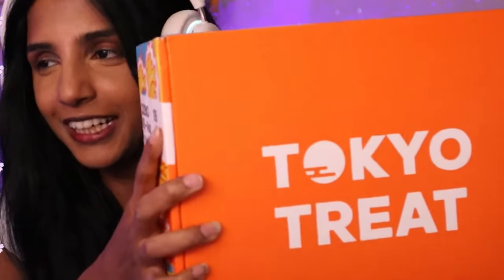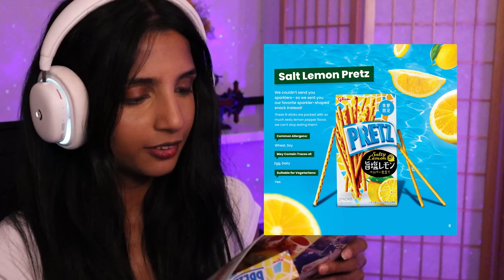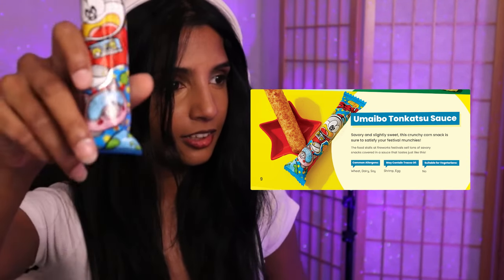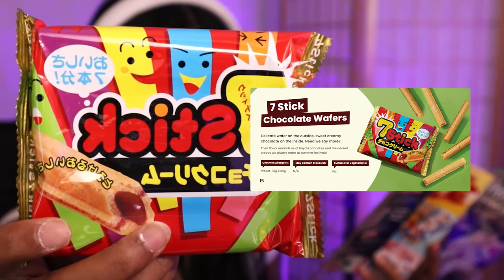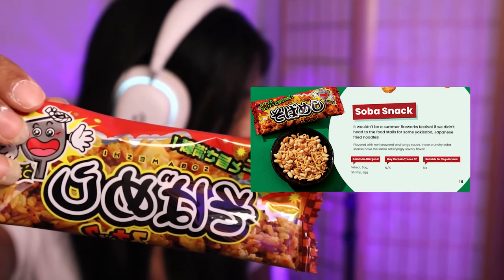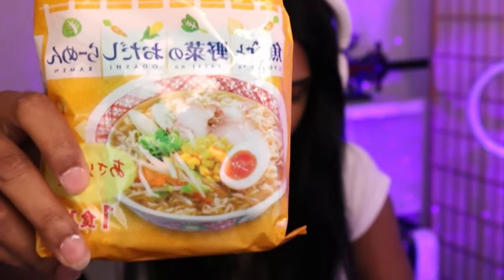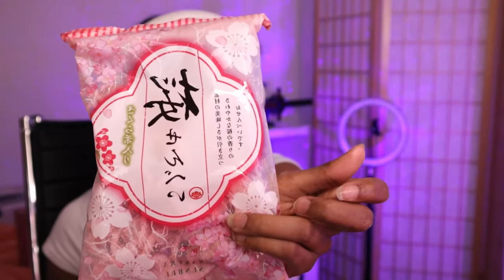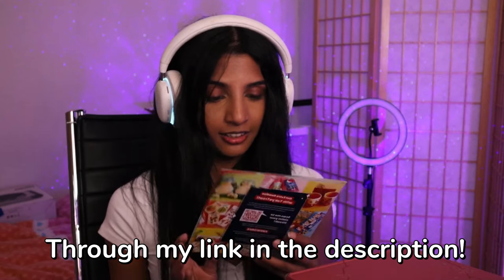Trying out a Mystery Fanta Flavor 🍡 | Unboxing the TokyoTreat Snackbox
MOAR SNACKS!!! If you want to try one of these boxes yourself, you'd help me greatly if you order them through my links ^_^

Make sure to check out my Twitch to not miss any future streams!

Chapters:
00:00 - Intro
0:31 - Opening the box
1:07 -  Item 1: KitKat Salt Lemon
1:54  - Item 2: Salt Lemon Pretz
3:11 - Item 3: Polinky Lightly Sweetened Corn Snack
3:41 - Item 4: Umaibo Tonkatsu Sauce
4:20 - Item 5: Mystery Flavor Fanta
5:13 - Item 6: Star Ramune Candy
6:05 - Item 7: 7 Stick Chocolate Wafers
7:05  - Item 8: Osanpo Cotton Candy
8:06  - Item 9: Soba Snack
9:01 - Item 10: Puchi Soy Sauce Senbei
9:32  - Item 11: Gaburichew Ramune Soft Candy
10:25  - Item 12: Asari Miso Ramen
10:45  - Item 13: TokyoTreat x papabubble Festival Candy
11:32  - Item 14: Corn Potage Snack
11:56  - Item 15: Sakura Senbei
13:26  - Final thoughts